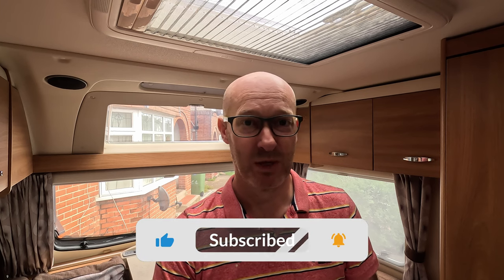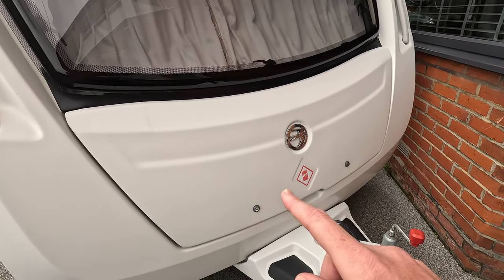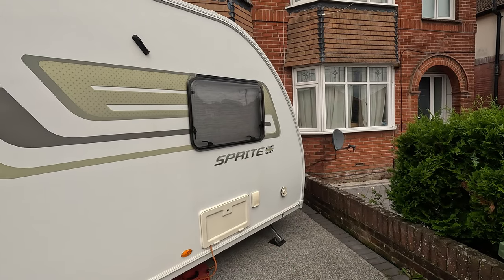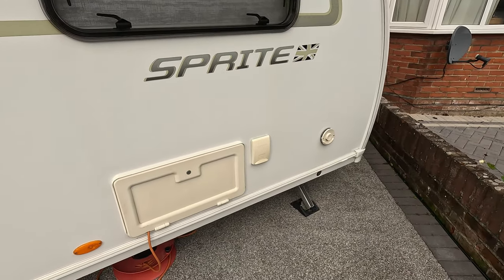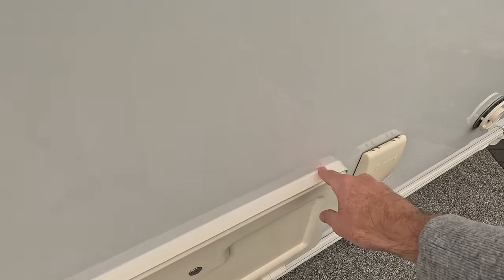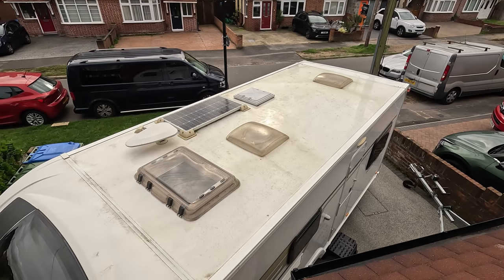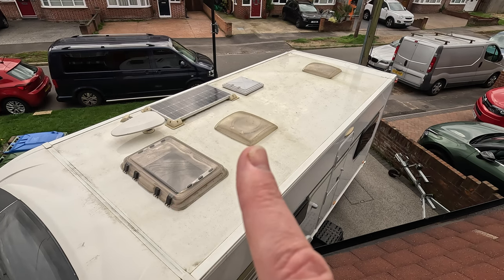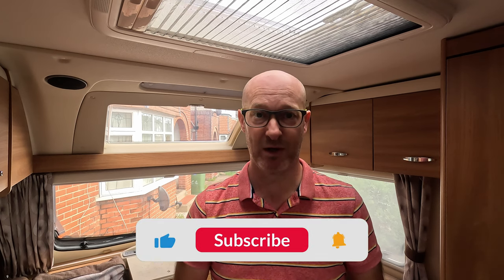External Caravan Pre-Winter Checks & Maintenance, Get Off To A Great Start Next Year 🛠️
As winter approaches, it's essential to ensure your caravan is well-prepared for the cold months ahead. In this video, we'll guide you through a comprehensive checklist for pre-winter checks and maintenance that will help you get off to a great start next year. Don't let the chill catch you off guard, follow our guide to stay cosy and worry-free this winter!

00:00 Introduction
01:27 Front
03:17 Left Side
04:38 Back
05:12 Right Side
05:33 Roof
06:12 Conclusion